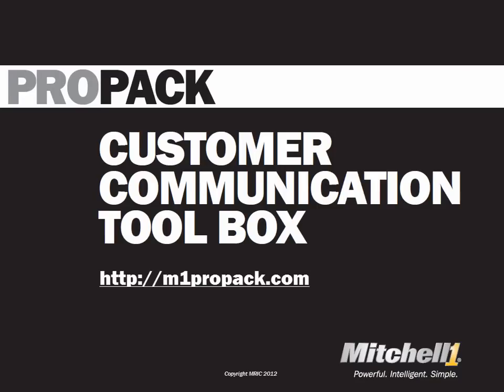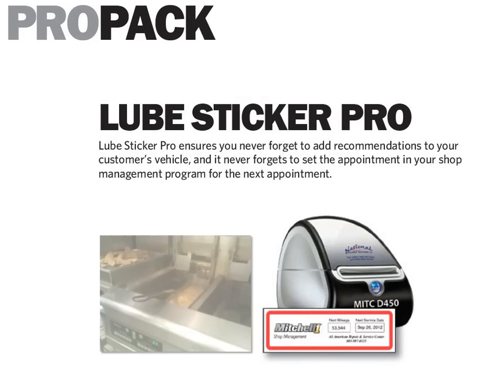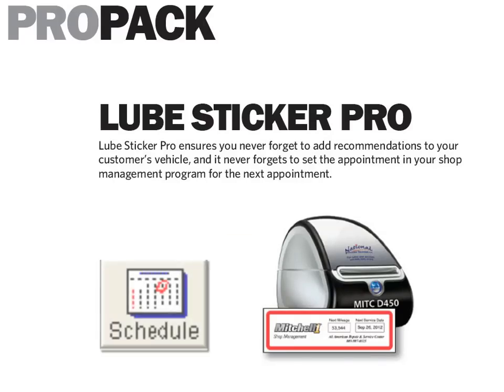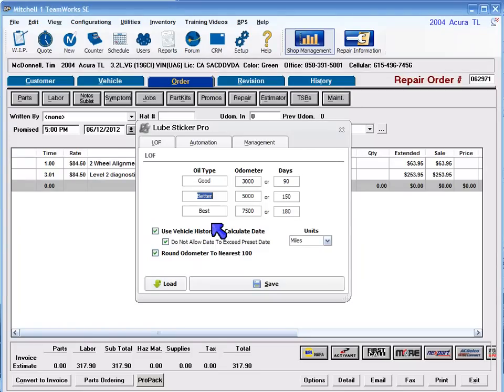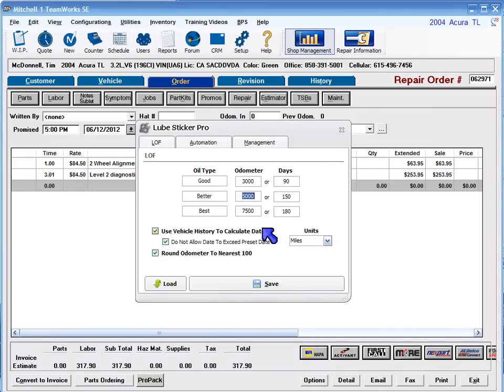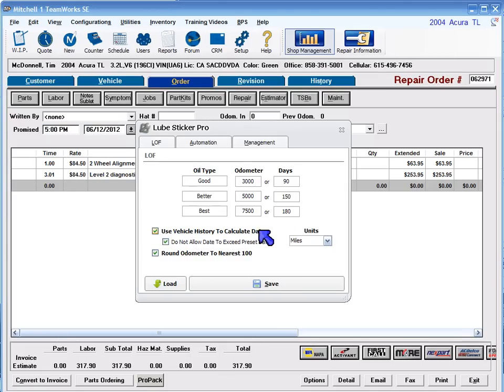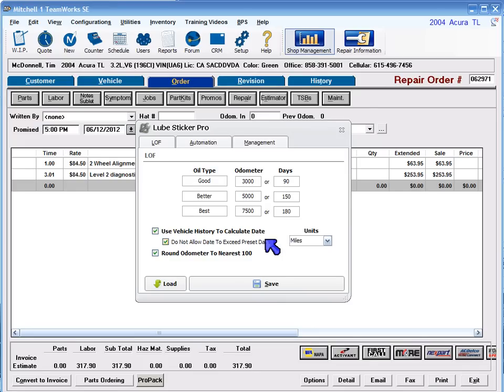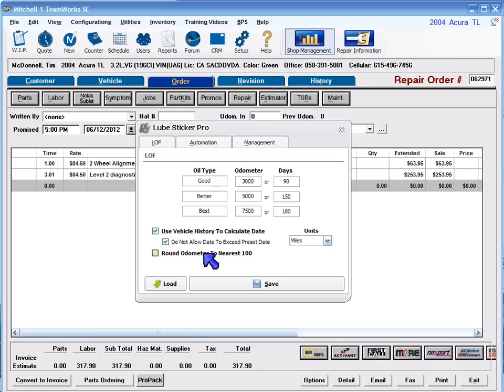M1Rocks: Lube Sticker Pro (in Pro Pack)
Pro Pack is the new communications toolbox that allows your shop management software to provide an enhanced service experience for you and your customers. Works with Manager/Manager Plus in 5.9 or 6.4 SE versions to give them new capabilities. It includes Lube Sticker  Pro, Report Pro and Message Pro modules. Check it out!